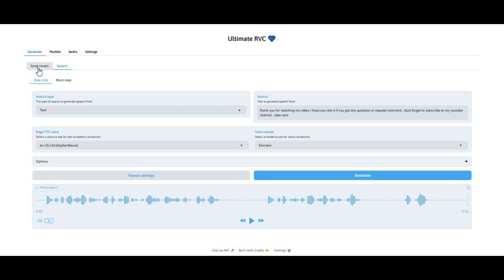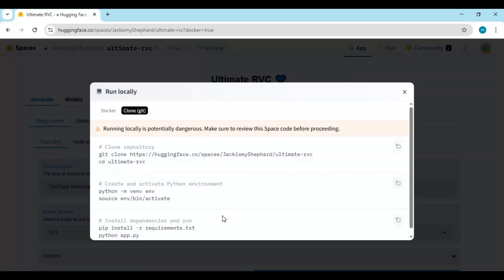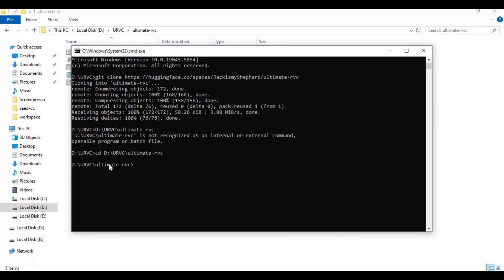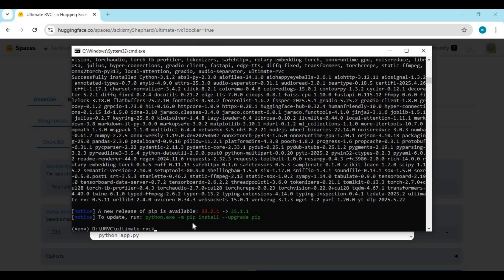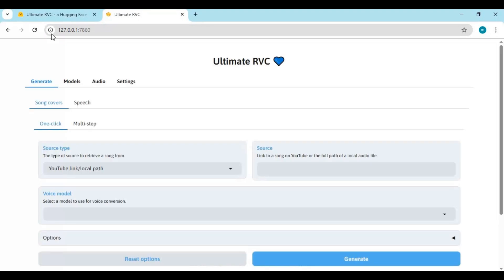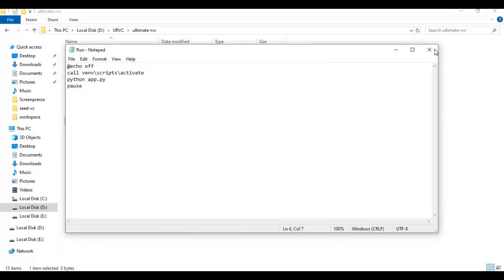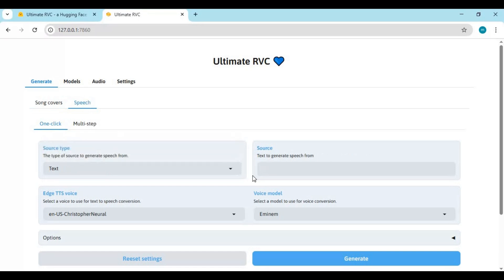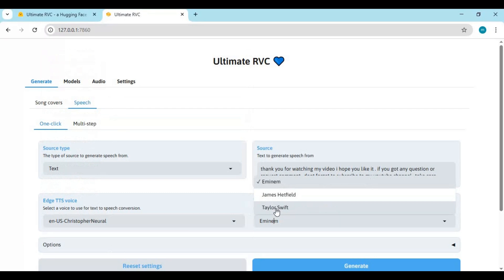Ultimate-RVC on Your PC | Turn Any Voice Into Yours!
🔊 Ultimate-RVC: Real-Time Voice Cloning Has Never Been Easier!
Clone any voice with ultra-realism using the Ultimate-RVC tool — run it locally, real-time, and with powerful features built-in.

🚀 In this video, I'll show you how to install and use Ultimate-RVC, the all-in-one voice conversion toolkit that's perfect for voiceovers, dubbing, or just having fun!

✨ Features:

Real-time voice conversion

Easy web interface

GPU/CPU support

Multi-model support

easy setup

🎙️ Whether you're an AI enthusiast or content creator, this tool brings your voice cloning ideas to life.